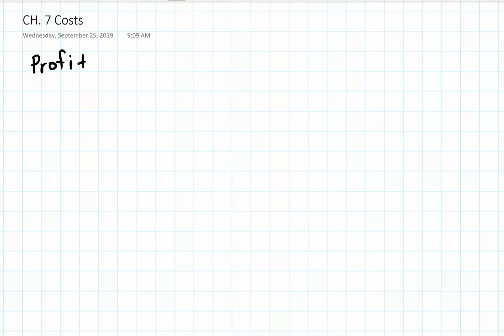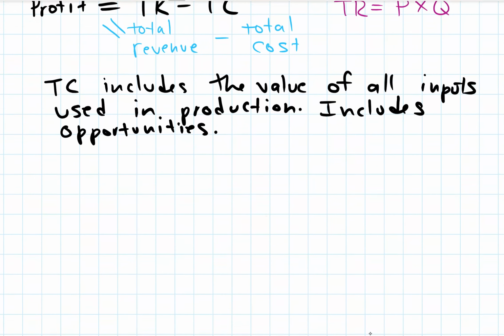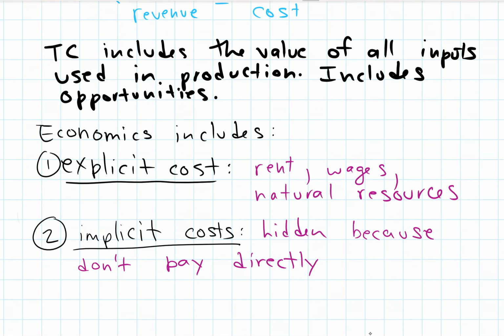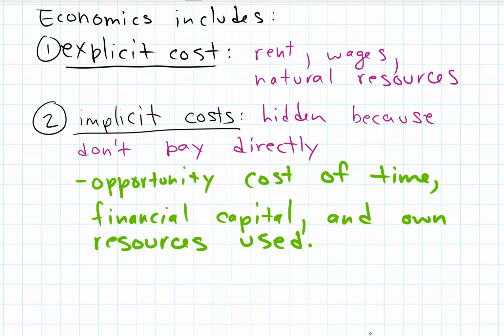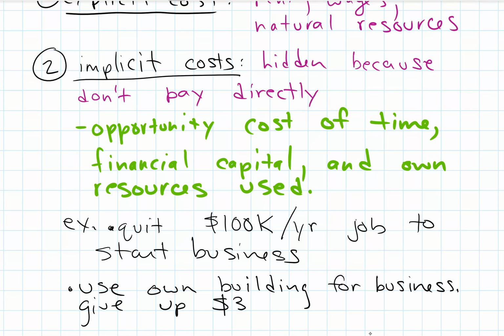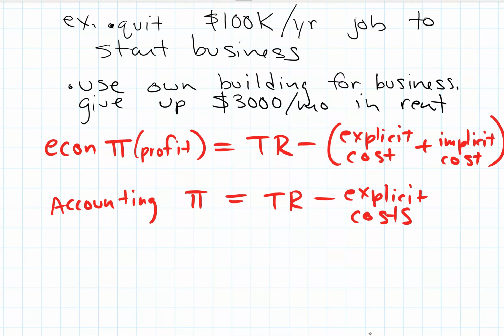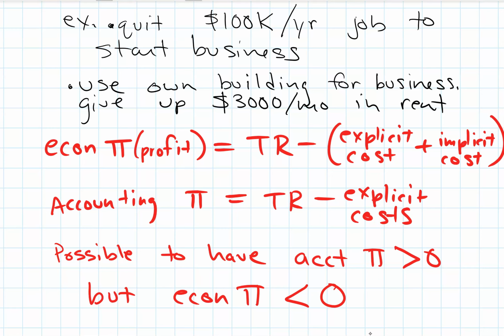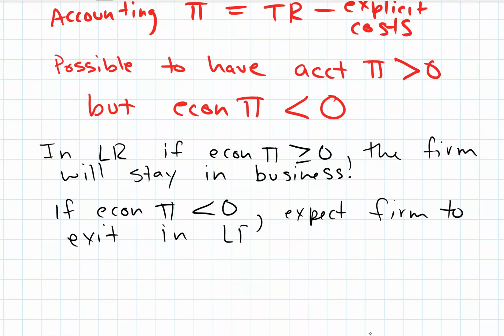CH 7a Econ cost and profit